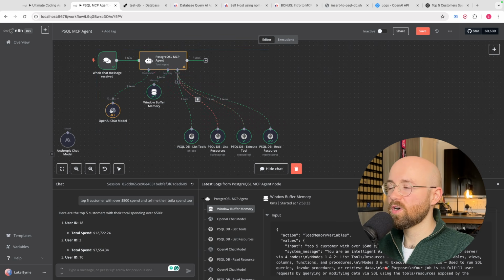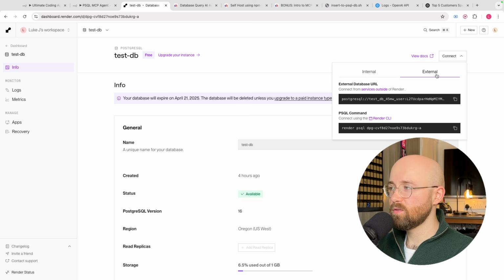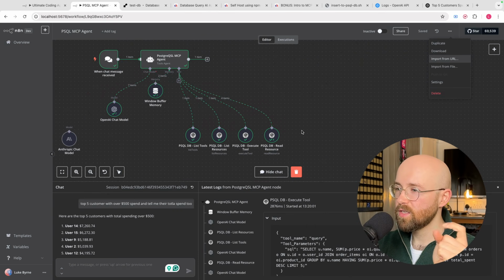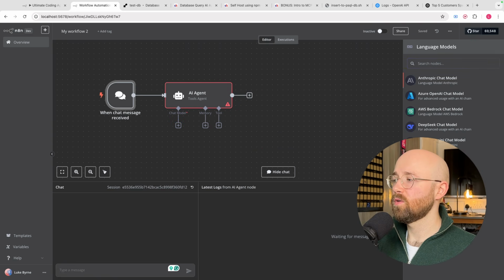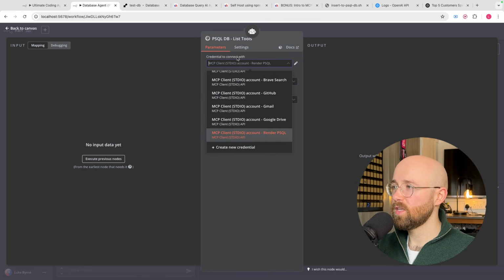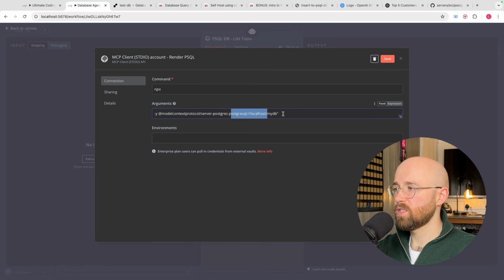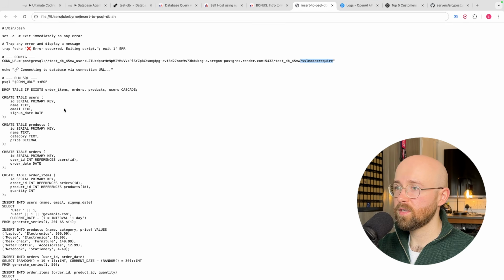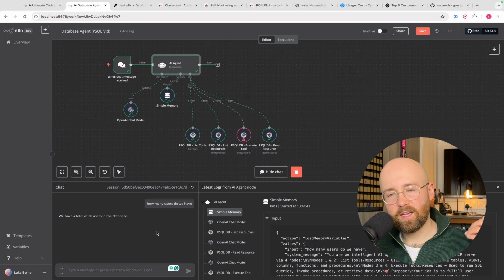Create an AI Agent that Writes SQL Queries for You (n8n and MCP)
Instead of writing complex queries in SQL you can now just ask it a natural language question and get the response. Let the LLM do the thinking for you. Super useful for Data Analysis.

I'm Never Writing SQL Again... I'll let this AI Agent do it Instead.
I'm Never Writing SQL Again... Build an AI Agent with n8n MCP to Query Databases with Chat
Build an AI SQL Agent with n8n to Query Databases Effortlessly